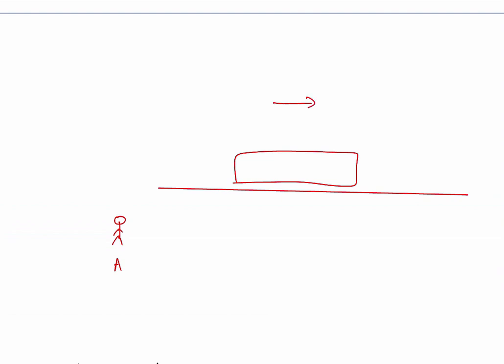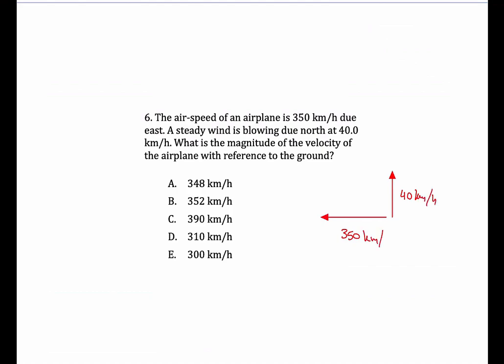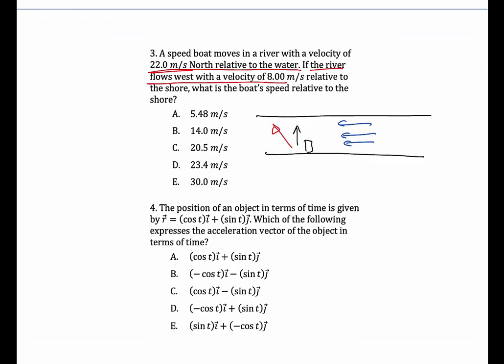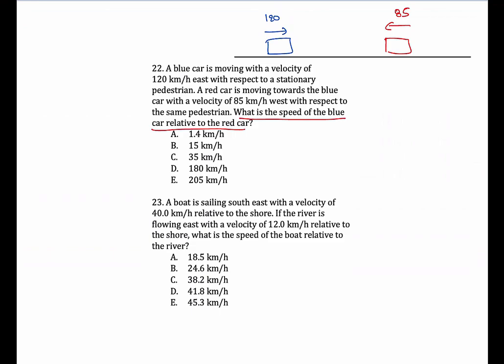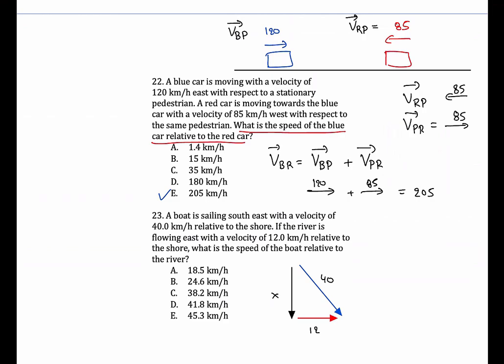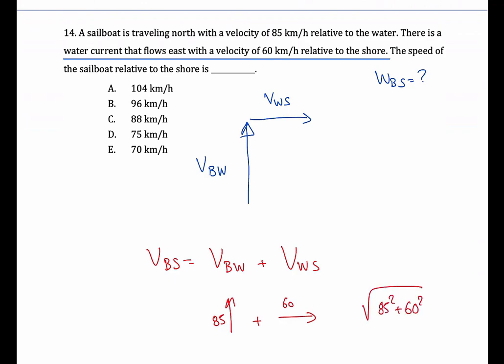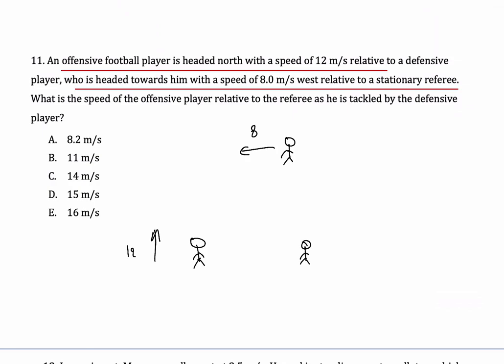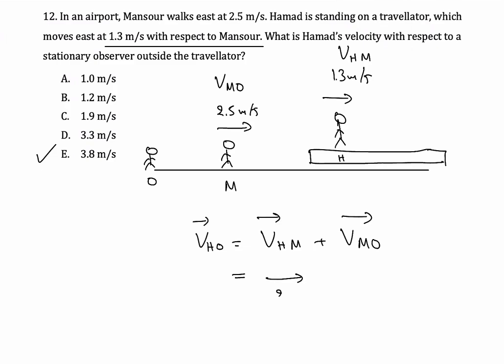PHY60A - 1.4 Review